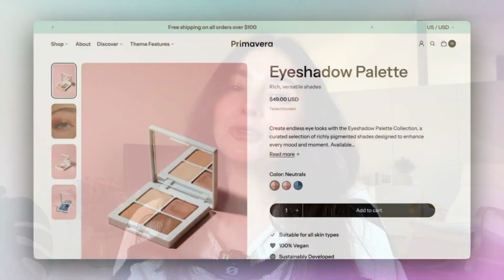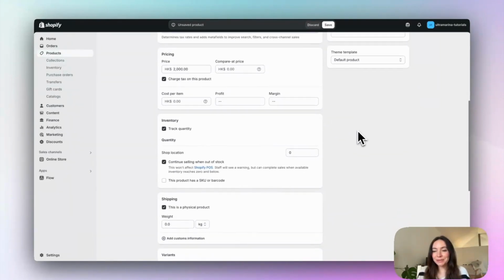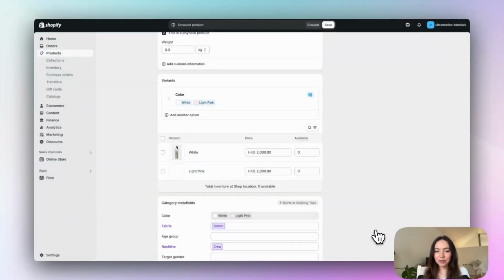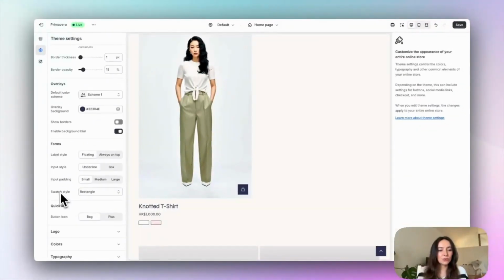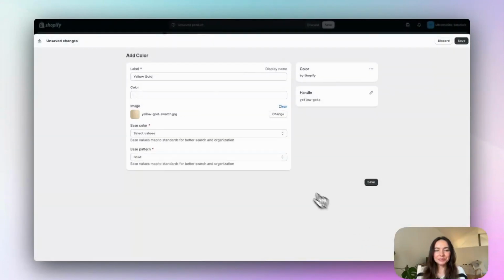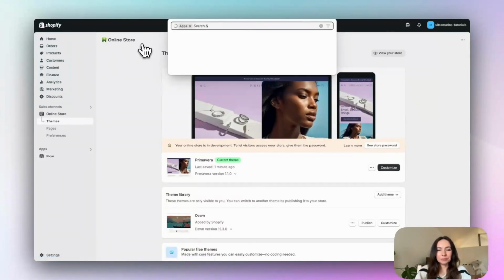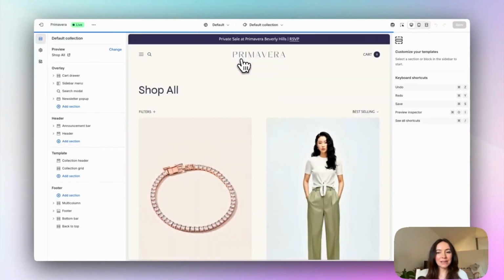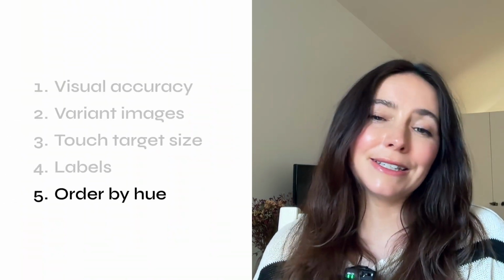How to Set Up Native Color Swatches in Shopify (Dawn + Primavera)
Want to display color swatches on your Shopify store? In this tutorial, Marianne — co-creator of Primavera — walks you through exactly how to set up native color swatches and get them displaying on both the Dawn theme and our own theme, Primavera.

Using a different theme? This video is still for you! Most of the configuration happens in the Shopify admin, so you can follow along and then refer to your theme’s documentation for any final adjustments.

By the end of this video, you’ll know how to:
- Set up your products and variants correctly
- Enable filters with Shopify’s free Search & Discovery app
- Adjust swatch display settings in Dawn and Primavera

Whether you’re a merchant or a developer, you’ll come away with practical tips to improve your product UX and boost conversions.

🌸 Try Primavera, the premium Shopify theme designed for luxury brands — and built for developers and agencies who want to deliver high-quality client stores, fast